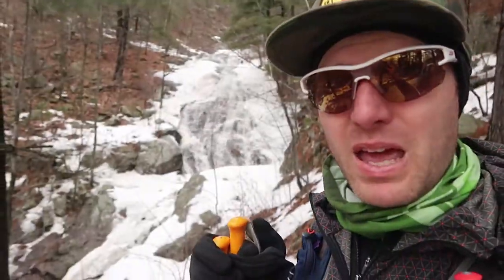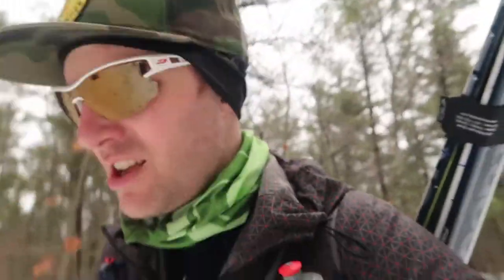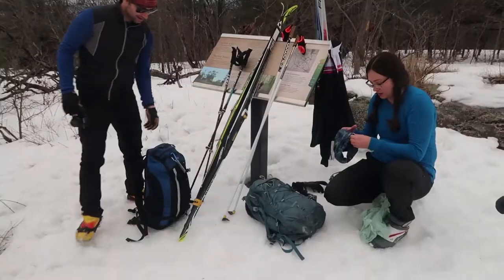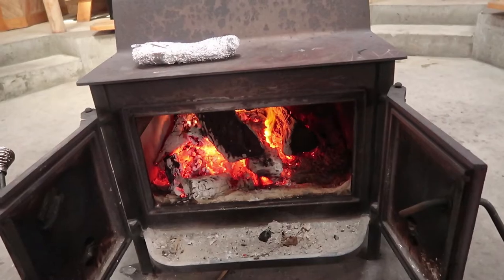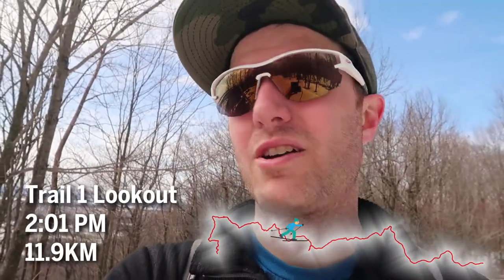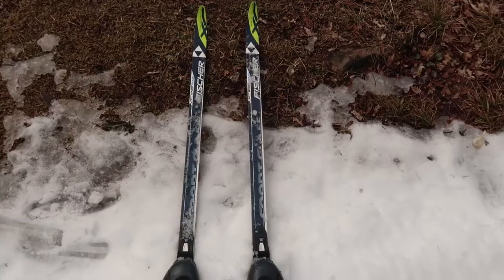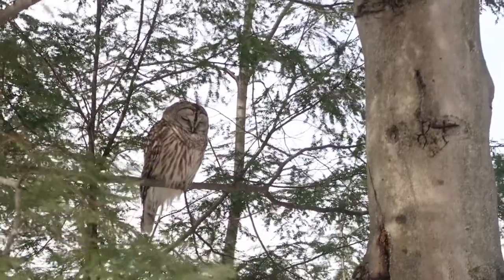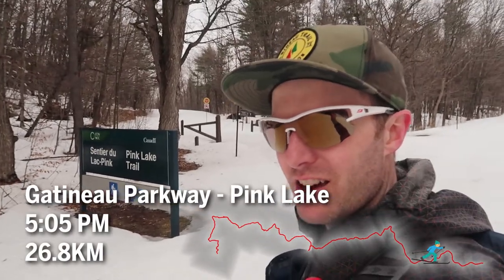Woman skis on pavement (32km spring ski in Gatineau Park)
8-hour skiing adventure that started with a 287m vertical hike to a remote firetower before skiing back to the city.

A few nice breaks a long the way. Fireside cabin lunch, barred owl sighting, great views... Very few people on the trail!

This video should remind folks that even when the snow leaves the city, there's still still lots left in the hills.

Filmed entirely on a Canon G7X Mark II.

Here are some links to other pieces of gear I had:
Camera (Canon G7X Mark II)
First aid kit (Adventure Medical Ultralight and Watertight .3)